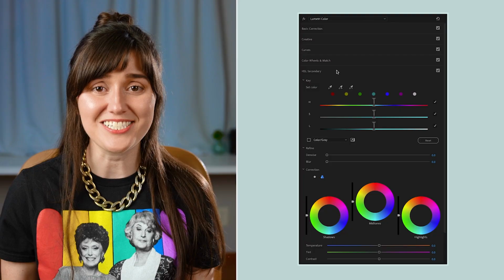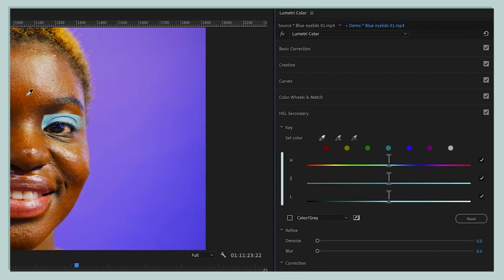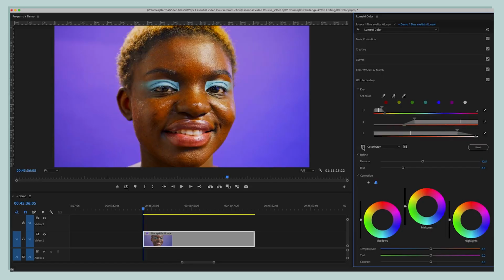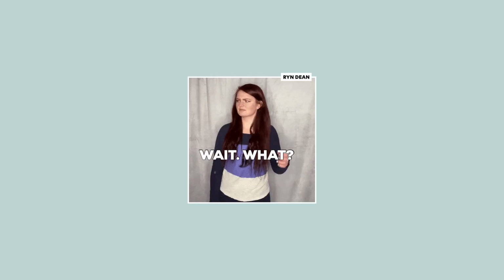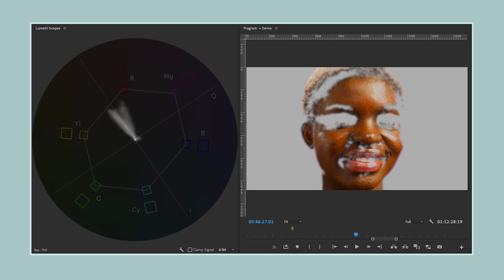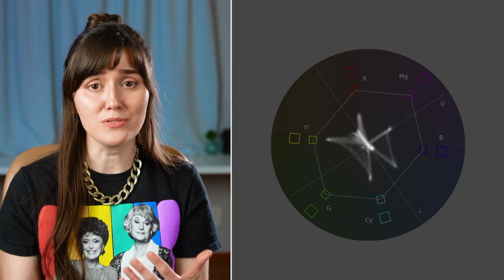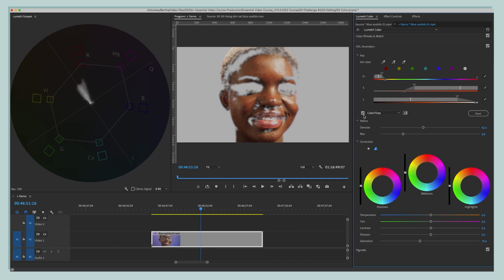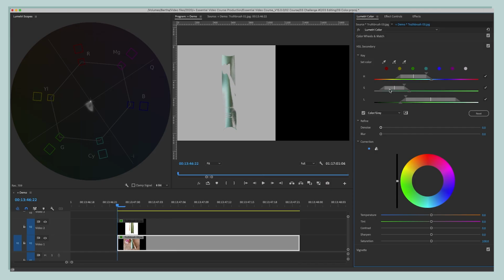Color in Premiere Pro • Part 06 • HSL secondary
Lesson resources

00:10 → Why use
01:18 → Keying a selection
04:11 → Vectorscope YUV
06:21 → Skin tone line
08:54 → Skin saturation
12:36 → Correction controls
13:42 → Matching colors